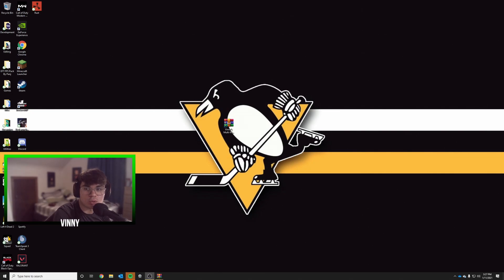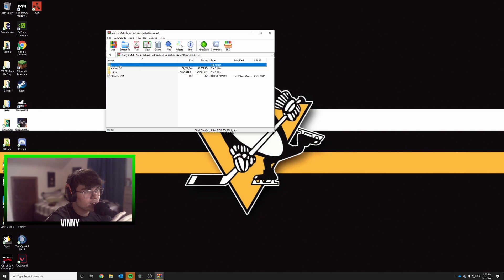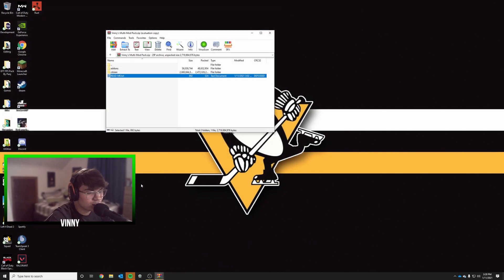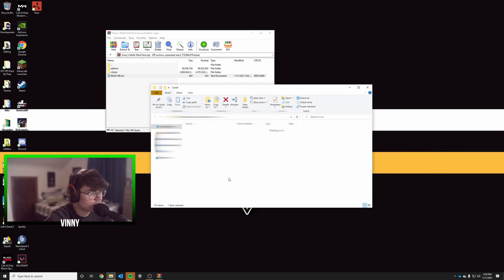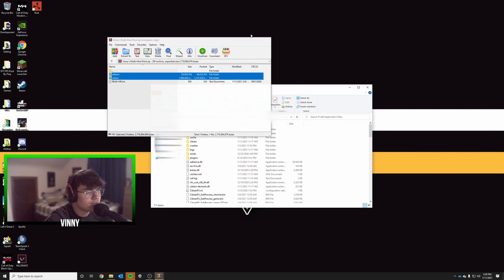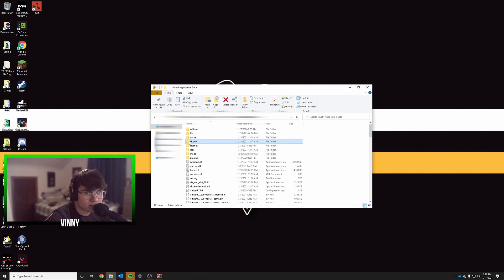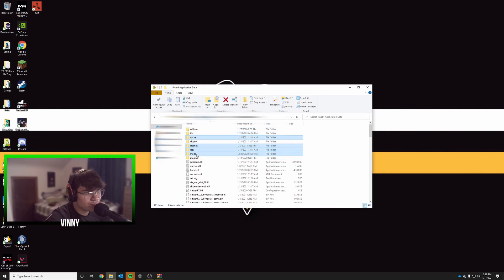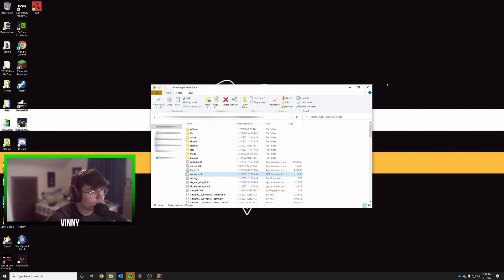How to Install The Best FiveM Graphics Mod — NEW 2021 | Realistic Looking! | PERFORMANCE ENHANCED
How to Install The Best FiveM Graphics Mod in 2021! Hello everyone, today I will be showing you how to install a FiveM Graphics Mod. This FiveM multi-mod pack is very easy to install and is a realistic looking graphics mod for FiveM! Great for FPS on most machines. Low-end machines should be able to run this FiveM Graphic Mod (Visual Mod).

➥ Vinex_ (Ryan)#5190

♦ PC Specs:

If you want them to ask me and I'll be glad to post them.